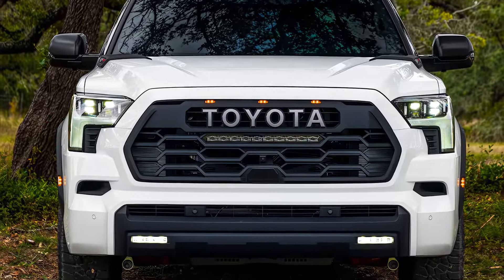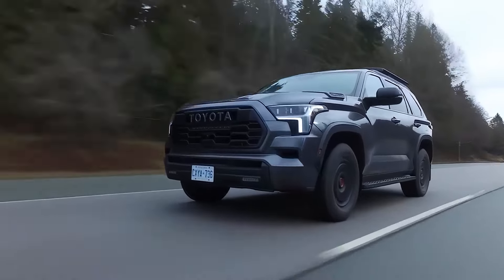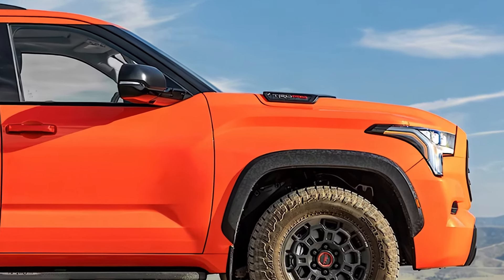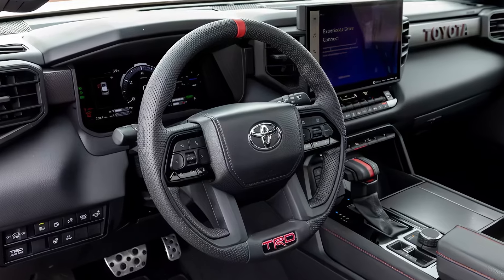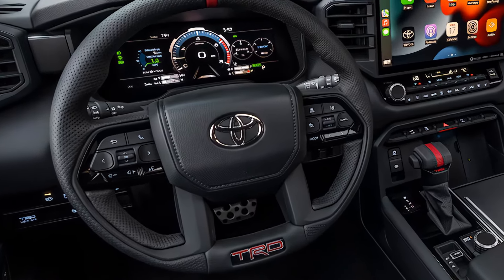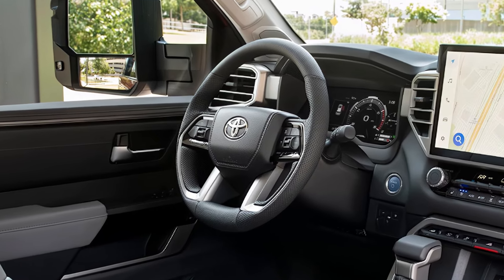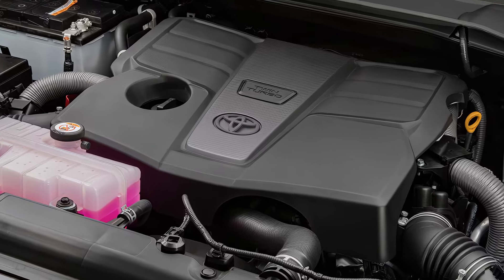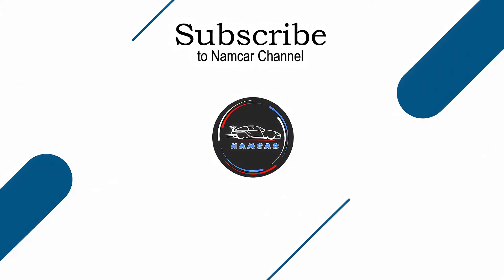New 2025 Toyota Sequoia Review: Best Full-Size SUV for Families?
The Toyota Sequoia stands out as a bold, family-friendly SUV, offering both style and function. With a striking design that includes a prominent grille, sleek LED headlights, and optional off-road packages, it’s equipped for both city and adventure-filled driving. The spacious interior seats up to eight, with quality materials, ample legroom, and generous cargo space for all your family’s needs.

Inside, tech features shine with a 14-inch touchscreen that supports wireless Apple CarPlay and Android Auto, plus a premium JBL sound system for road trip entertainment. Standard Toyota Safety Sense features like adaptive cruise control and lane-keeping assist add peace of mind.

Under the hood, the Sequoia’s 3.5-liter V6 hybrid engine brings 437 horsepower, combining power with decent fuel efficiency for a full-size SUV. It handles well on various terrains and is capable of towing heavy loads, making it versatile for families who enjoy a mix of everyday driving and weekend adventures. Whether on paved roads or off the beaten path, the Toyota Sequoia balances comfort, safety, and performance.